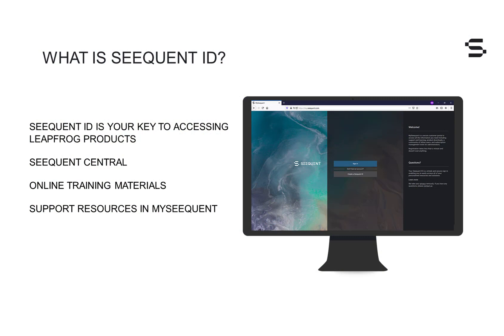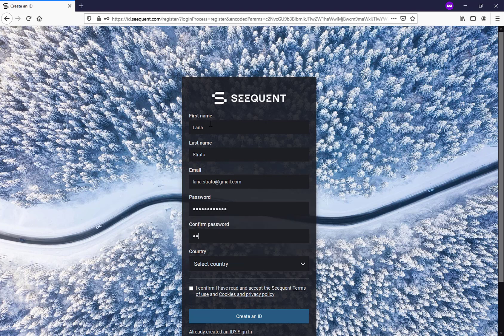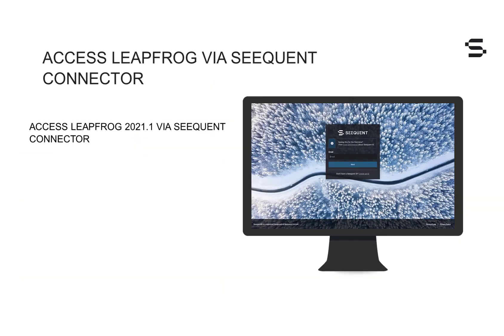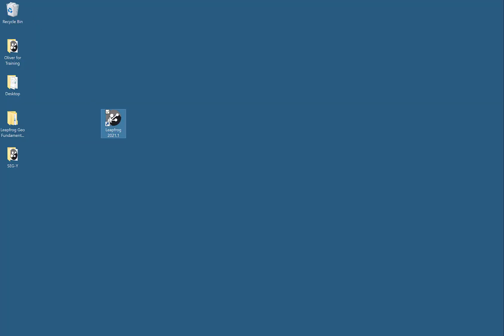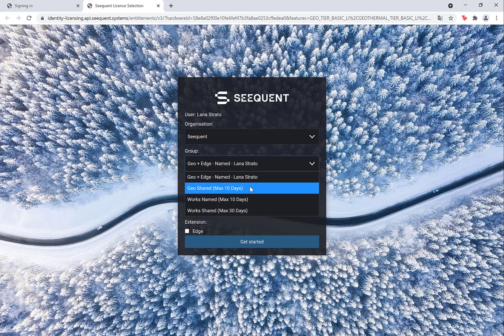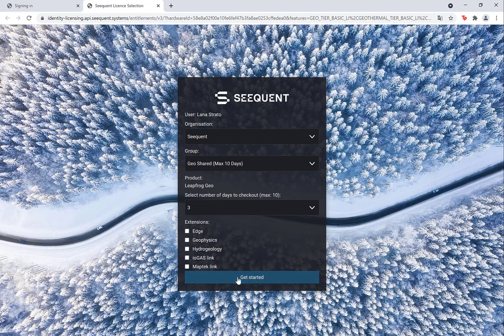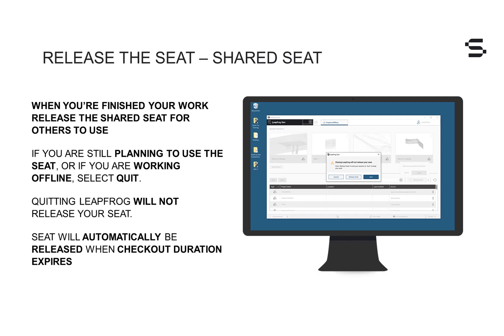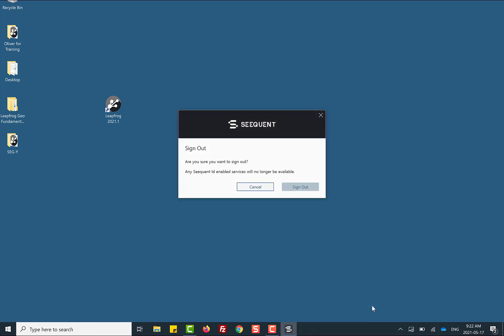Seequent Connector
Seequent Connector is a self-updating system tray application that handles the authentication and authorization required to run Seequent applications.

Now signing in and out of products is easy and can be done in one step, you'll only need to enter your credentials once even for access to multiple products.